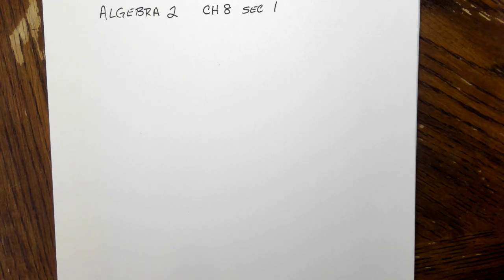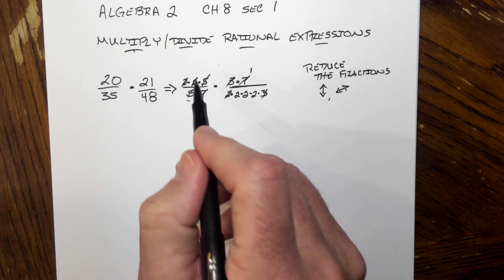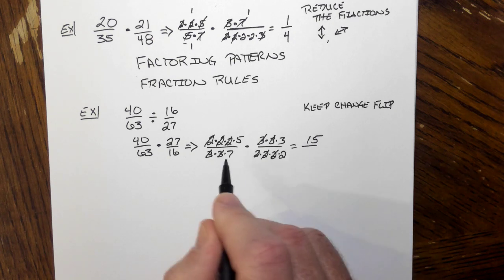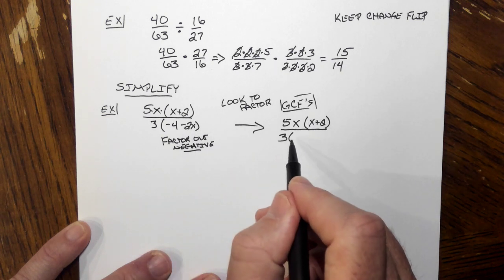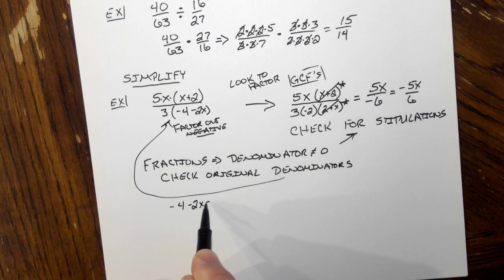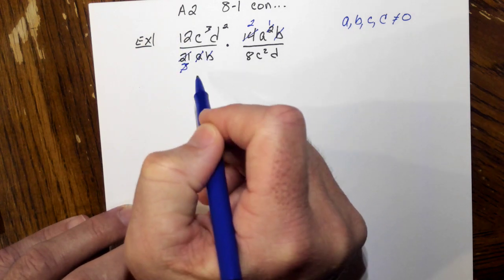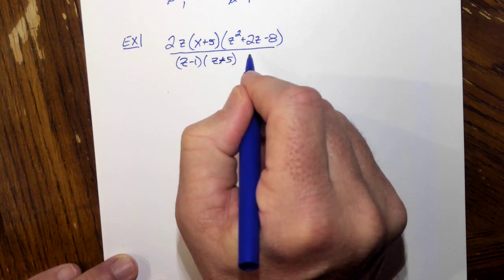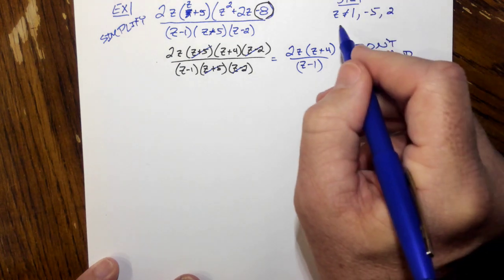Honors Algebra 2 Ch 8 section 1